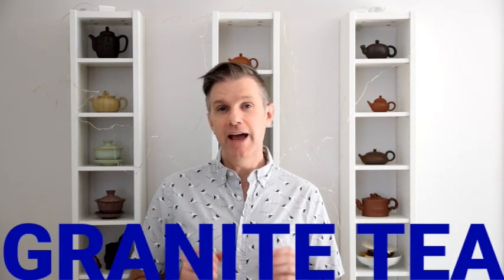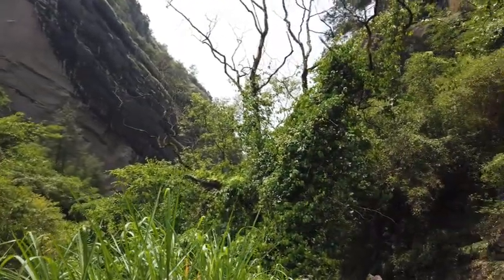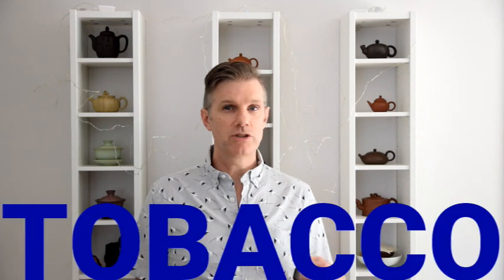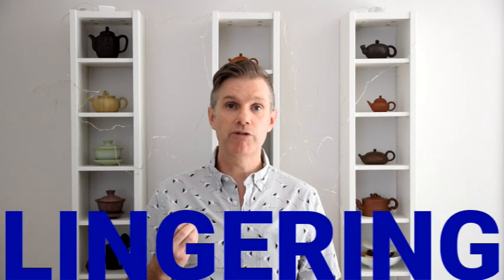What is Wuyi Yancha? | Basics about rock tea | Chinese Oolong Tea | ZhenTea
Wuyi Yancha (rock tea) is a category of tea that features a unique tasting profile. They all come from the Wuyi area, where one of the most expensive teas in the world (Mother Bush of Da Hong Pao) is from. This video covers some basics of Wuyi Yancha and will give you a good idea of what this delicious family of tea is all about.

Happy sipping,
Phil and Zhen

Blog post - What is Wuyi Yancha (Rock Tea)?

On our channel, we share our experience and tea journey with you as well as professional tastings/assessments, brewing tips and instructions, interviews with friends we’ve met along the way and just plain fun stuff we like to do on our tea journey.